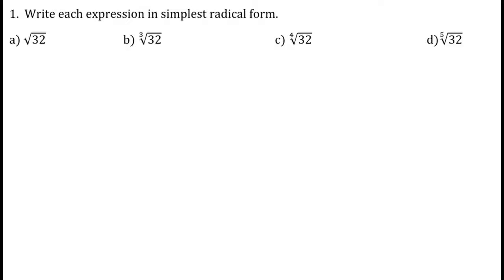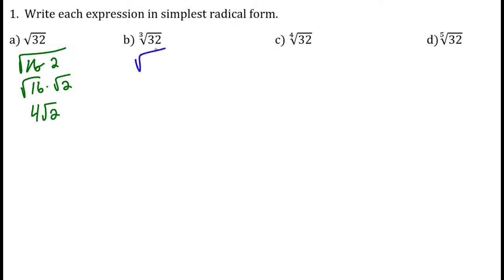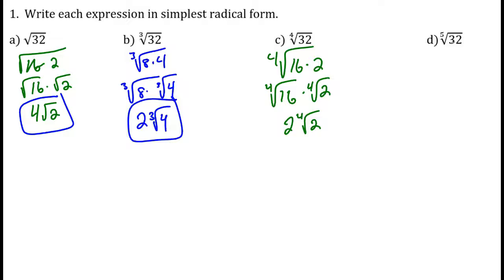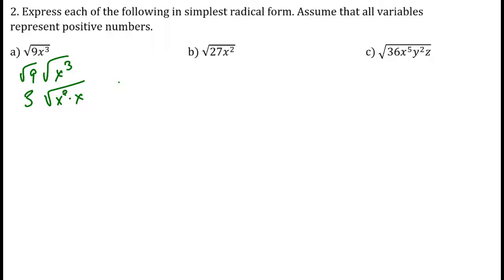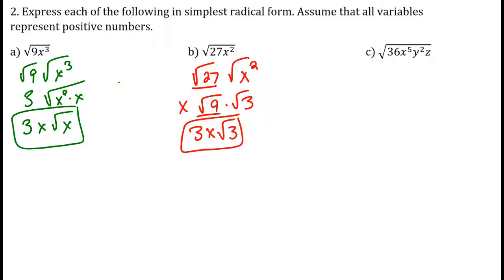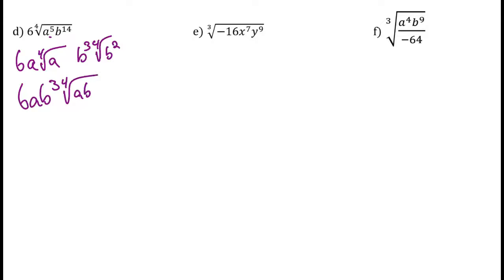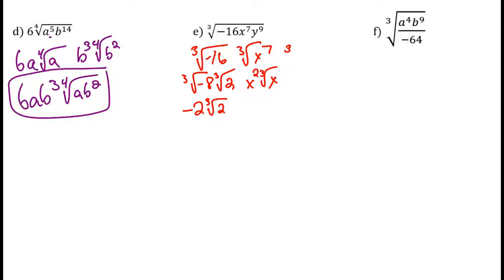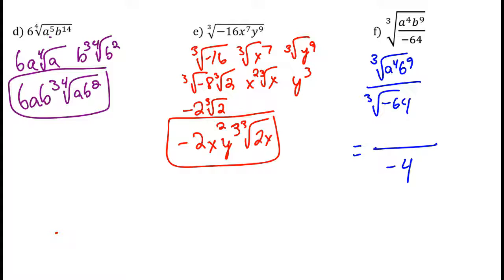Lesson 8- Simplifying Radicals